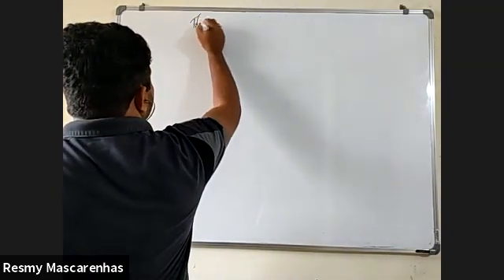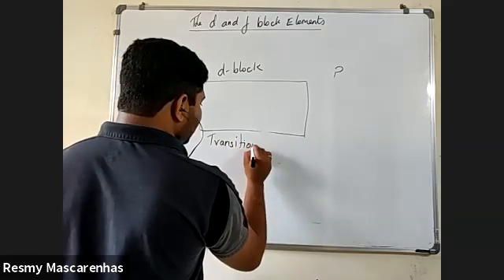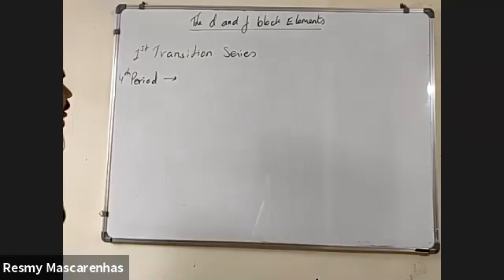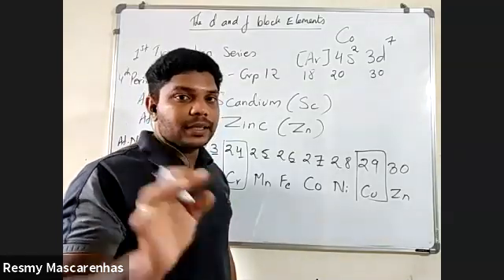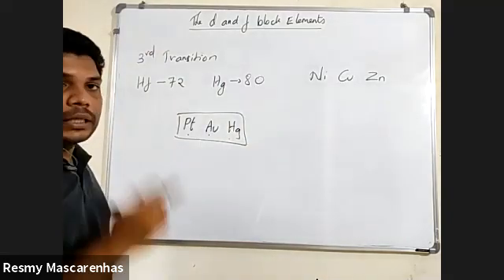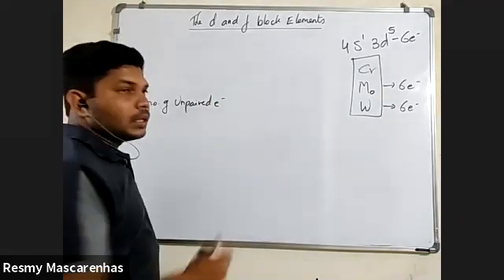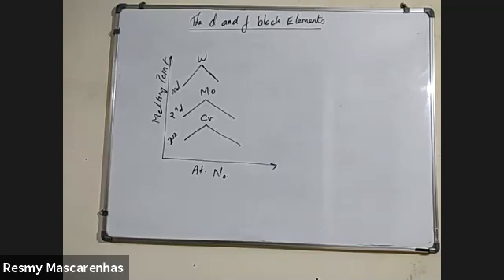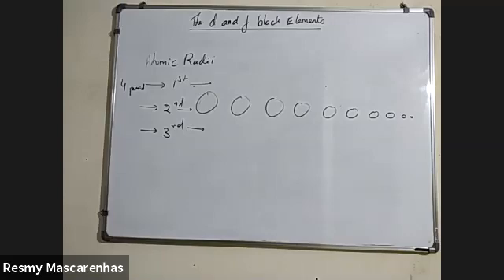The d and f block elements part 1